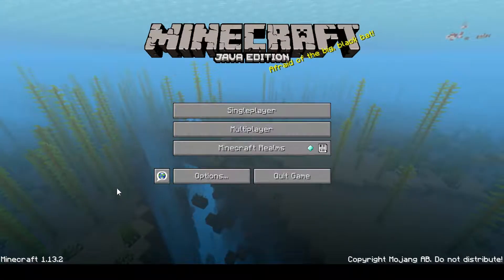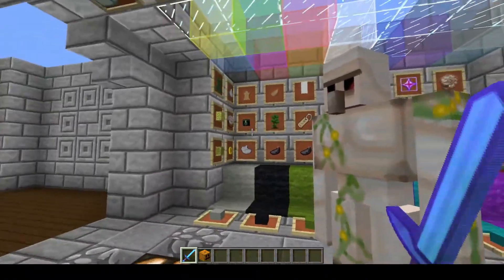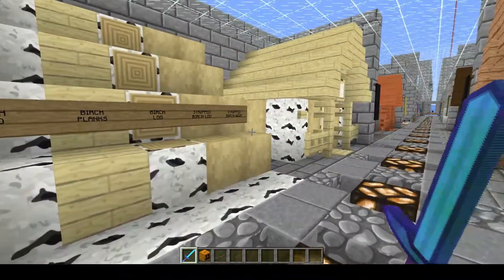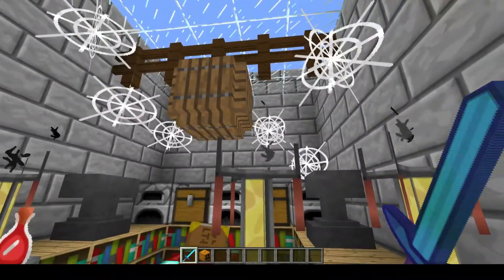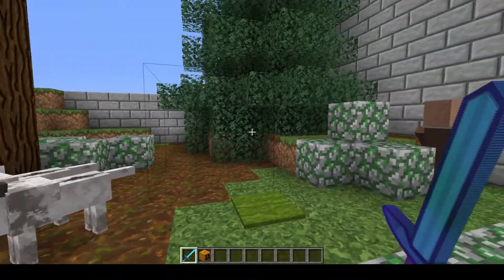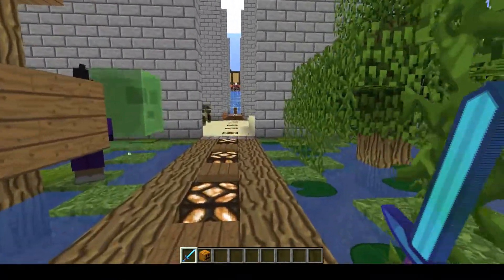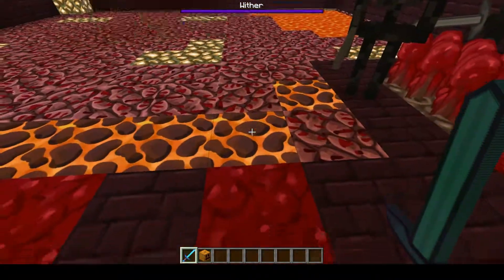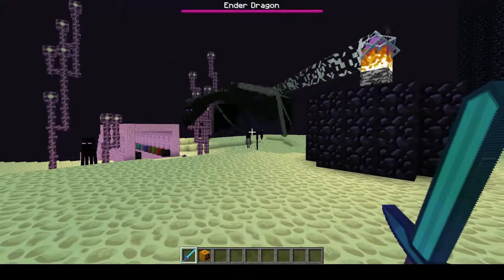Minecraft Resource Pack Review - Canvas: Minecraft In Brush Up Style 128x by Gealx3 - 1.13.2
Check out Canvas: Minecraft in brush up style by Gealx3 in 128x